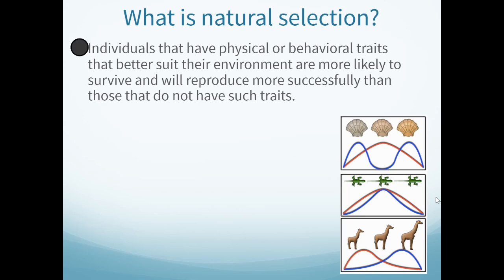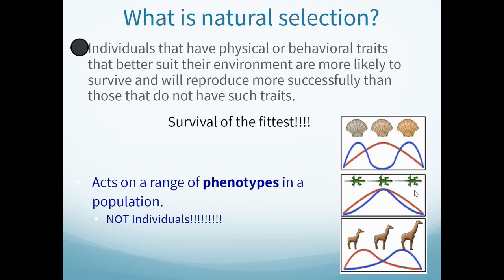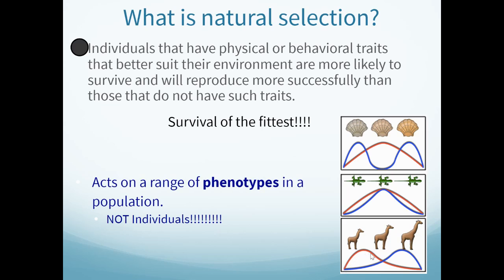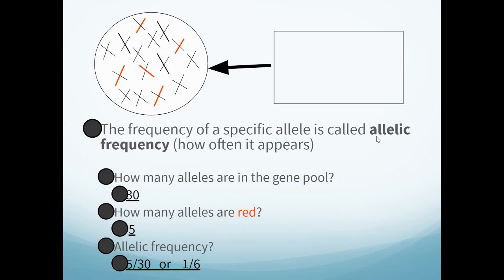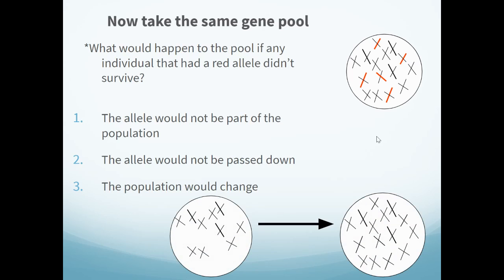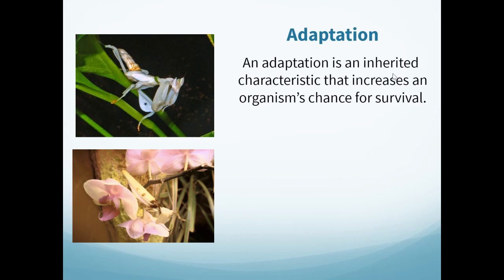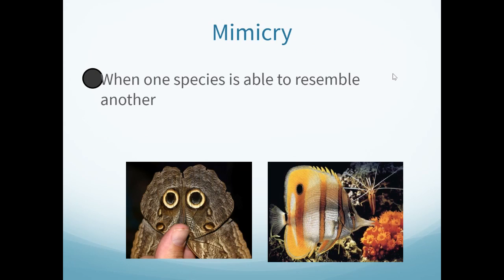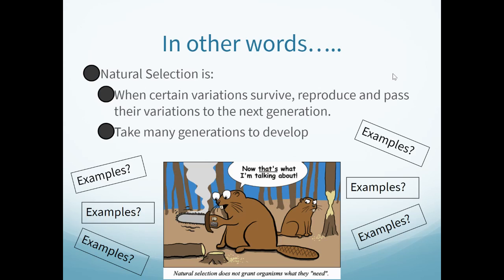Instructional Video_ Natural Selection